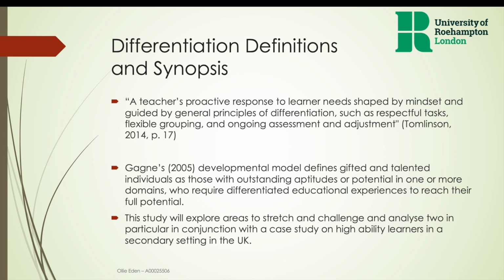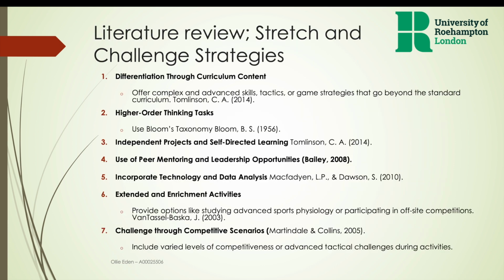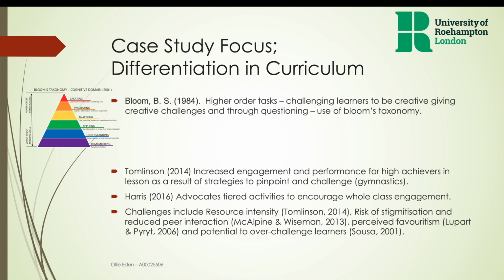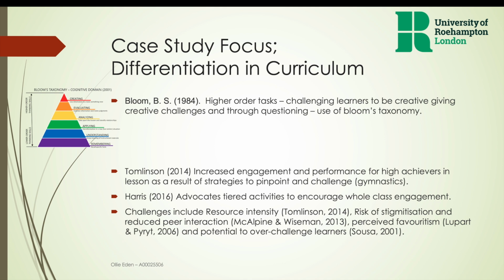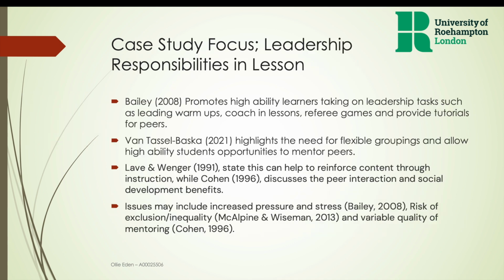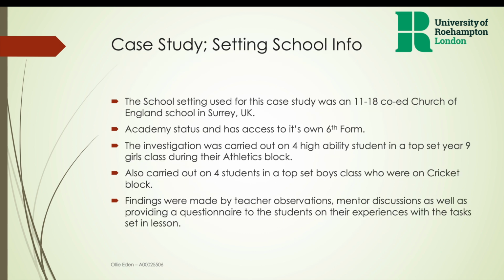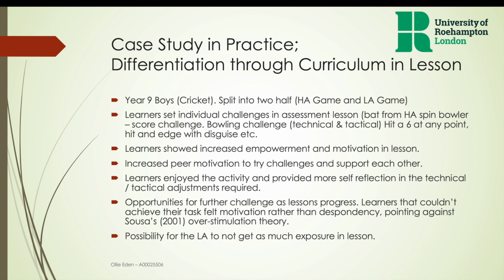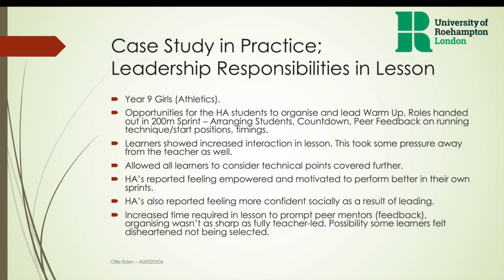Roehampton Assignment 3 Differentiation techniques for Gifted and Talented Learners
A breakdown on differentiation techniques for gifted and talented learners.
Ollie Eden